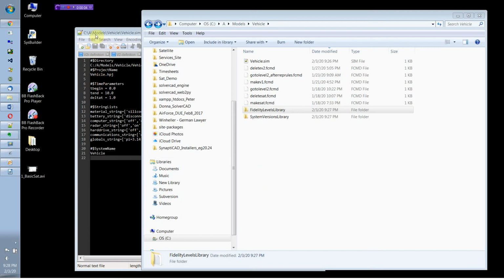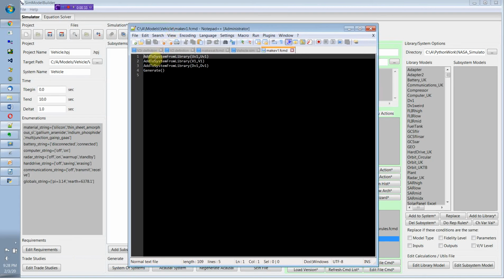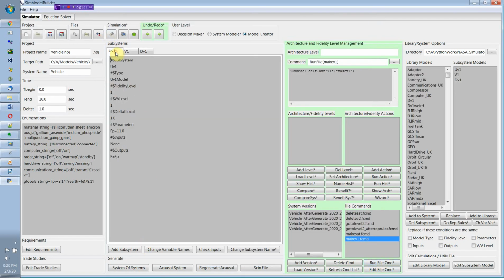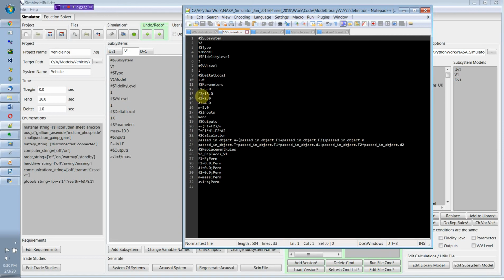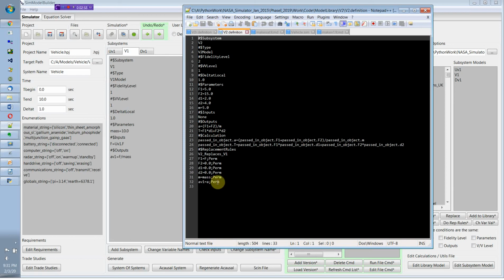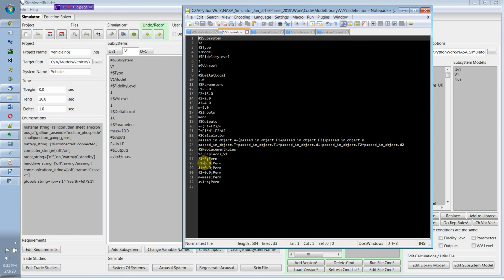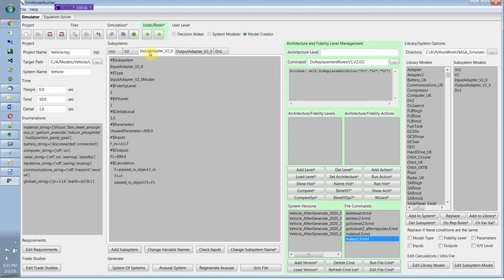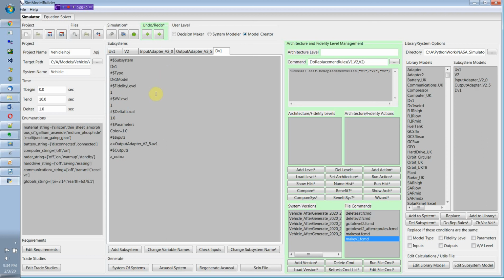2. Replacement Rules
Shows how replacement rules work to help with fidelity transitions.